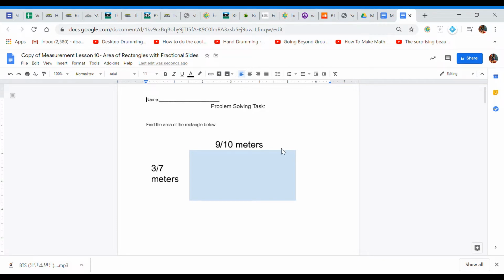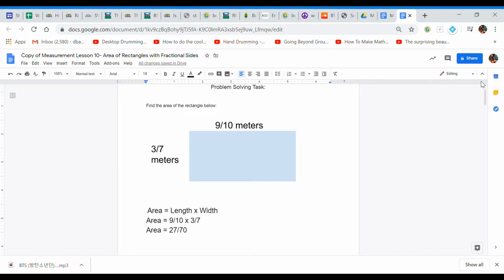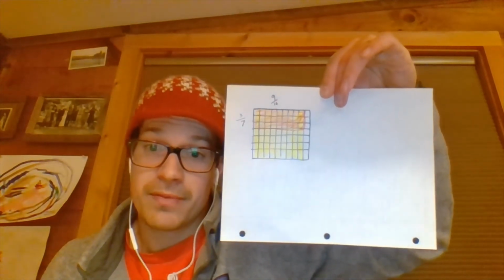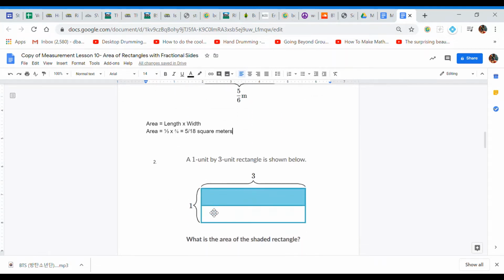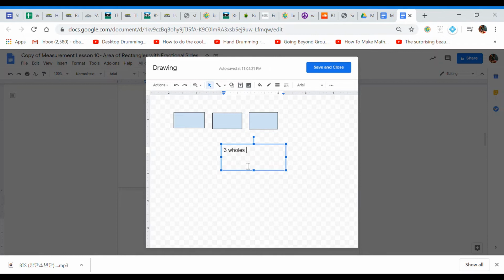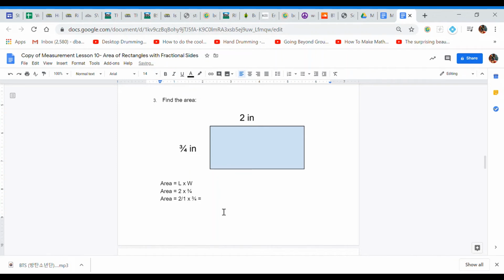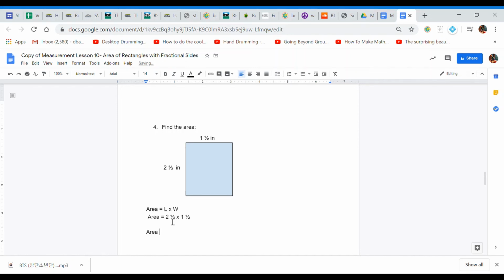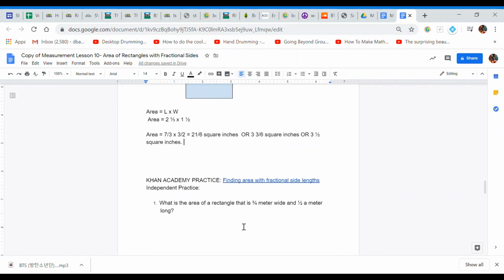Measurement Lesson 10- Area with fraction sides (Feat. BTS)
Friends! Welcome to math! Great to see you all today.
Today's video is shorter because the work is quicker!
We are finding area of shapes with fractional sides.
Use this video to fill out your problem solving packet and your edulastic exit ticket.
Who will choose the audio for the next video?!? You decide!
If you need help turning mixed numbers into improper fractions, use this link!